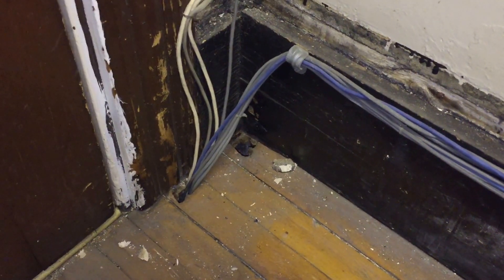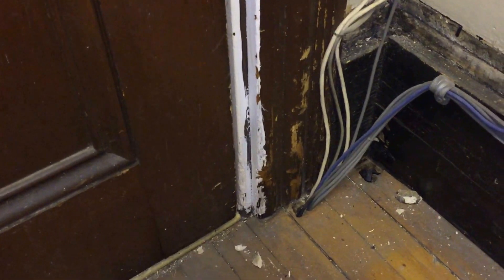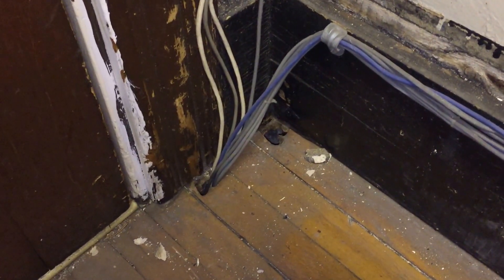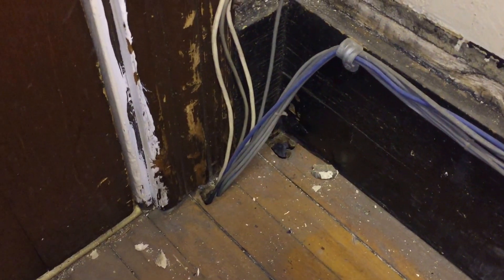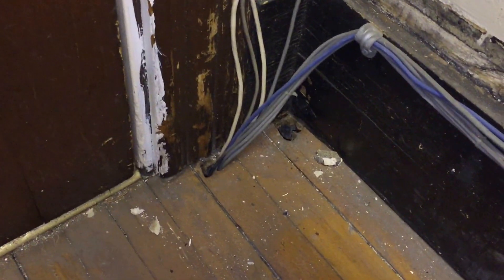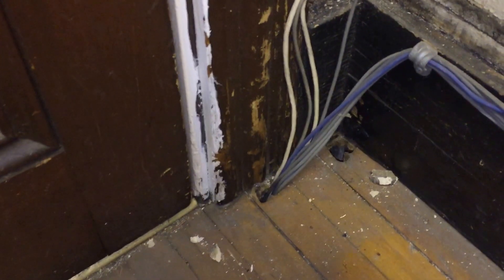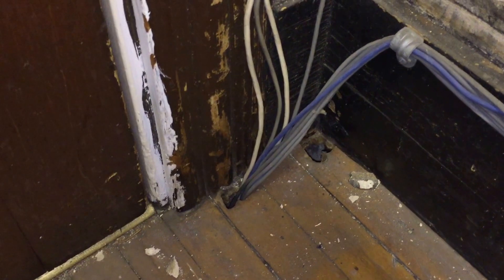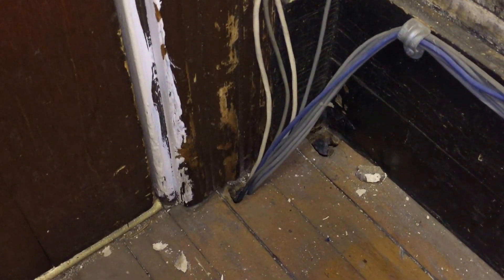Moving Violations Video No. 141: Failure to Communicate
In this episode, Russ LeBlanc shows us what can happen when an installer doesn’t “listen” to the requirements set forth in the Code. As outlined in Sec. 800.24 of the 2017 NEC, these communication circuits should have been installed such that they would not be subject to damage.